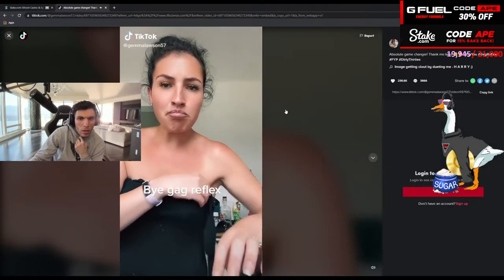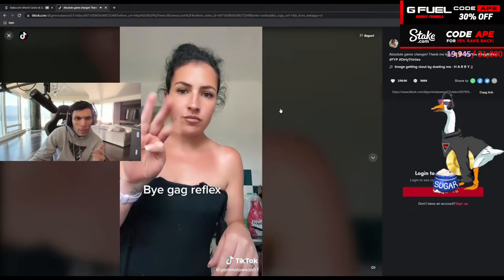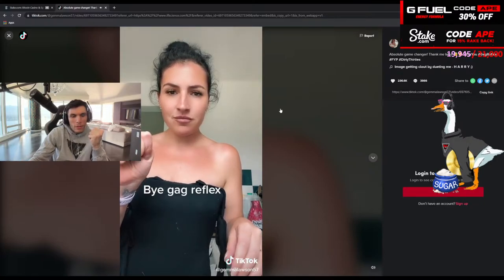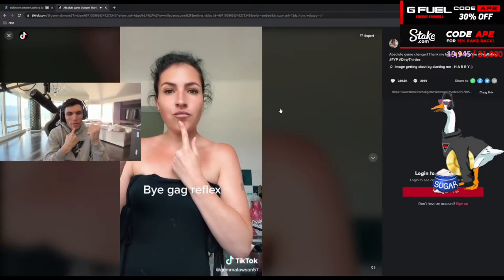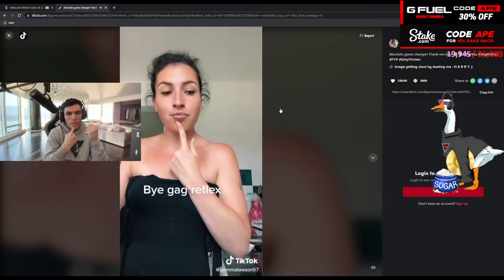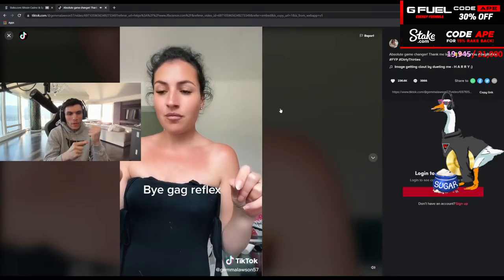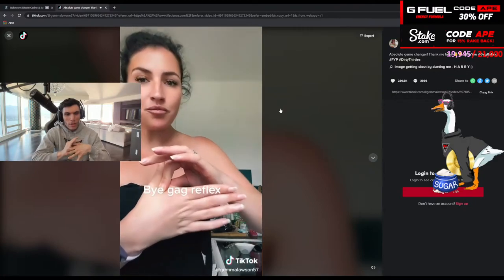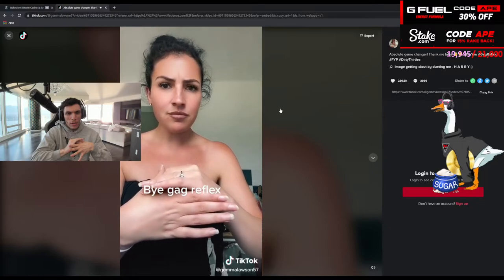Train gag reflex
Trainwreckstv trying the gag reflex hack
U can Sцск it now LOL